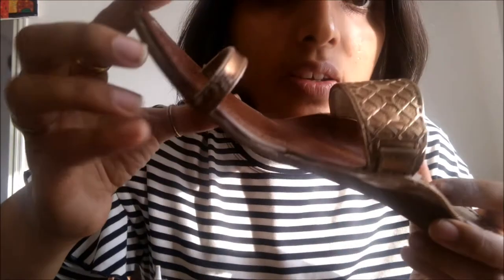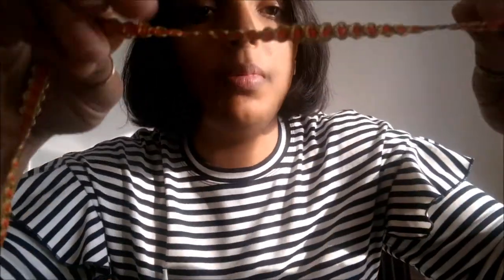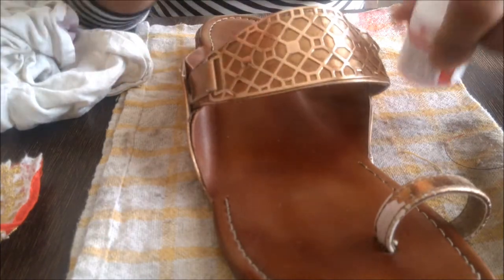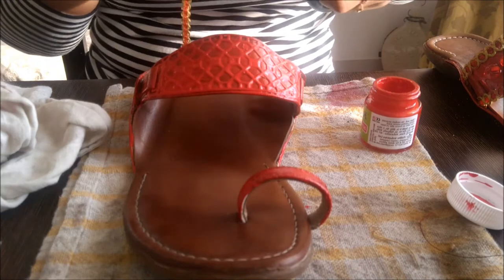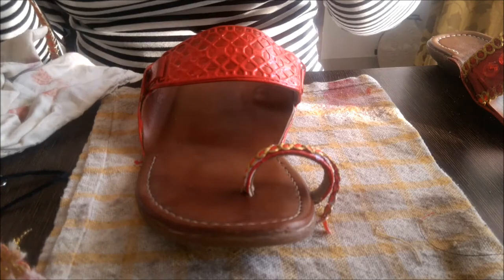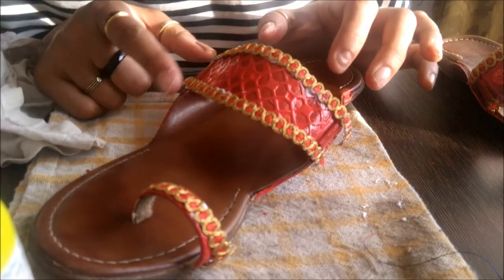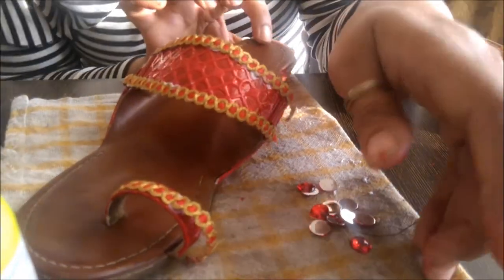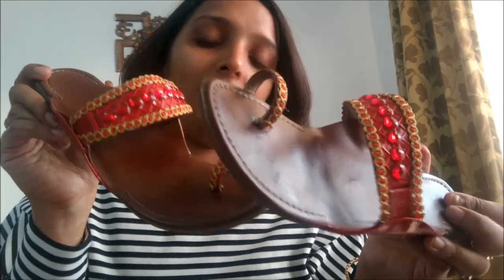HOW TO CHANGE OLD SANDAL IN TO NEW ONE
HELLO  ALL,
this video is all about changing old  sandal in to new one...